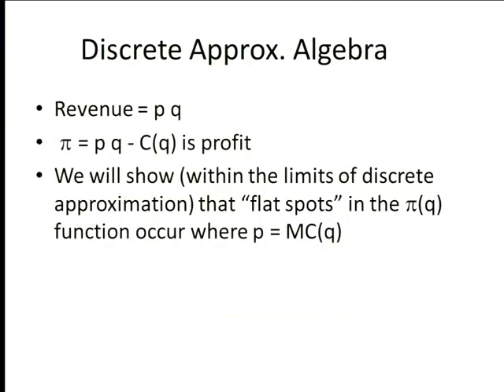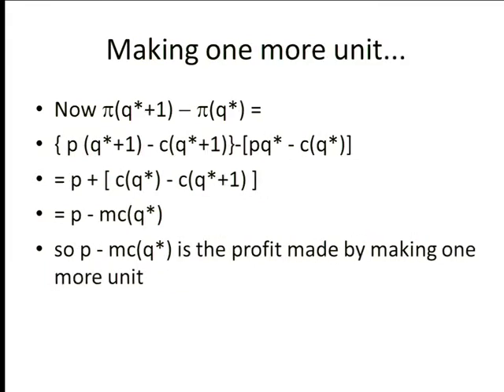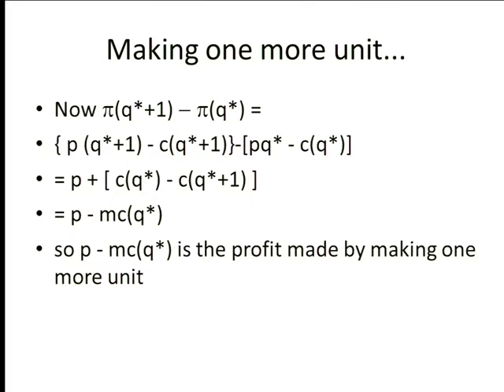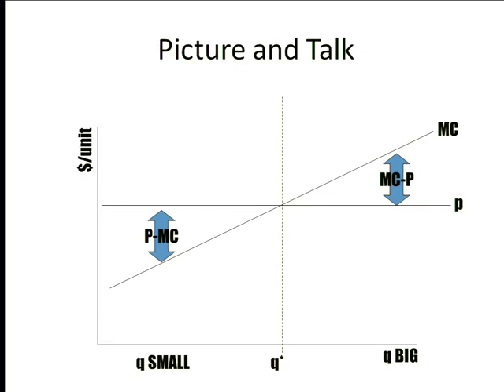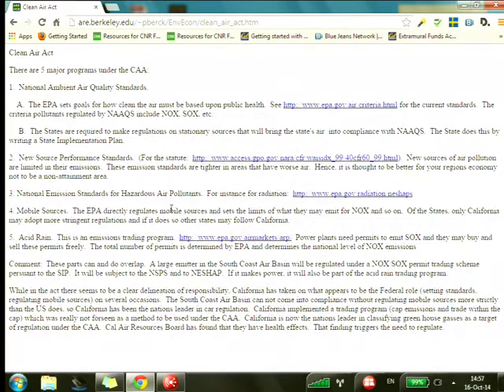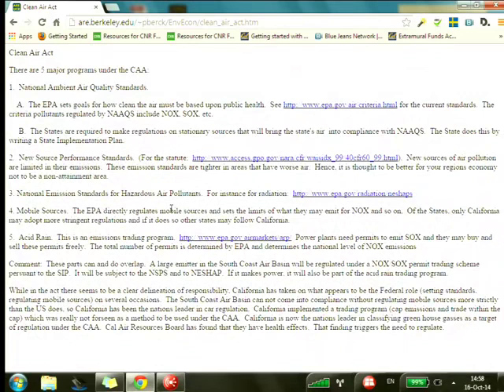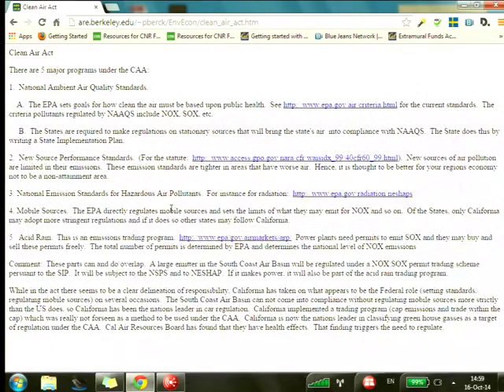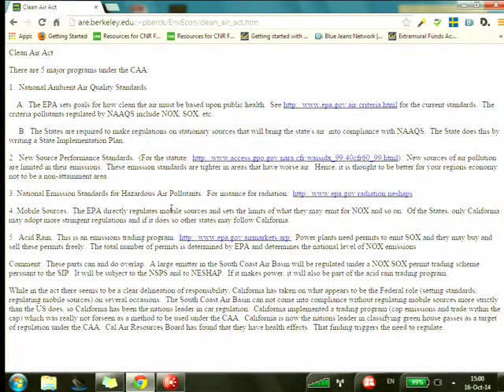2014 10 16 Economics C3 2014 10 16001